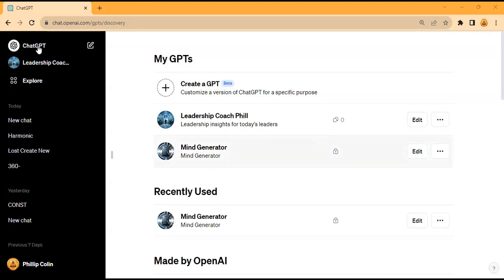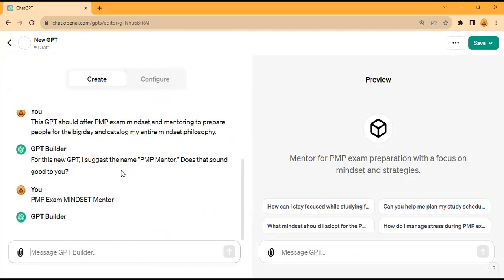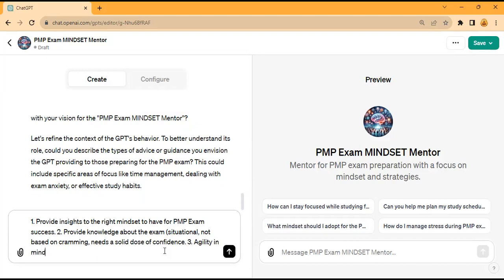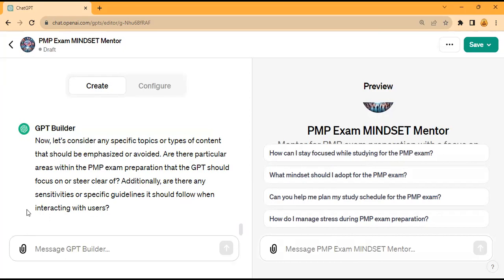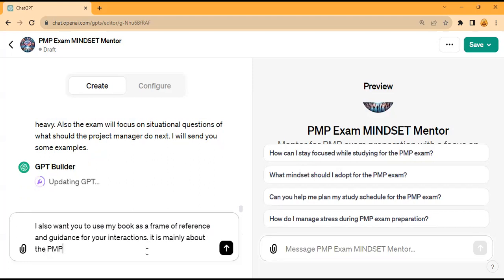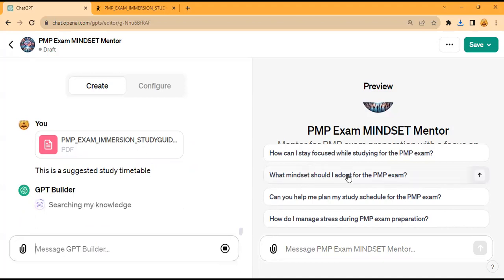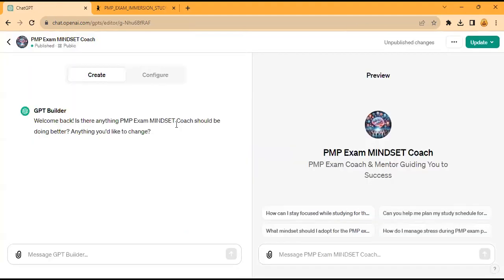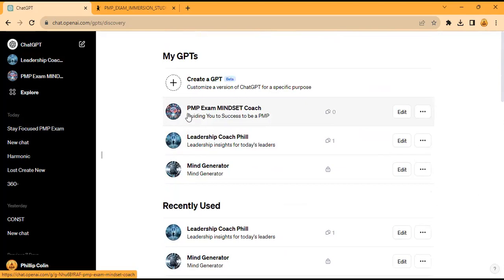Creating a GPT for Project Management